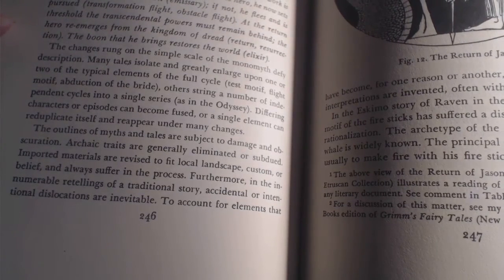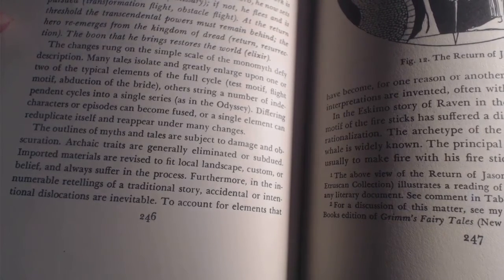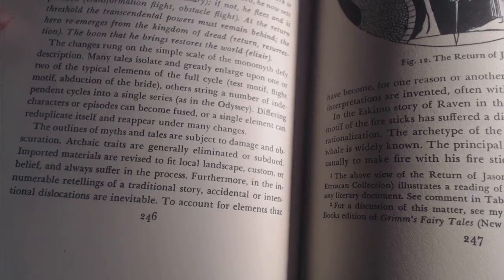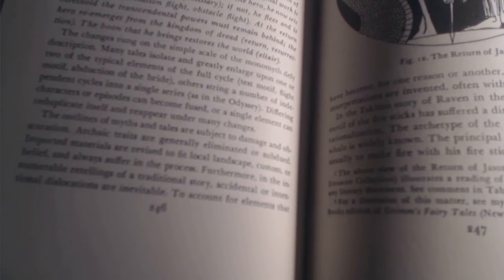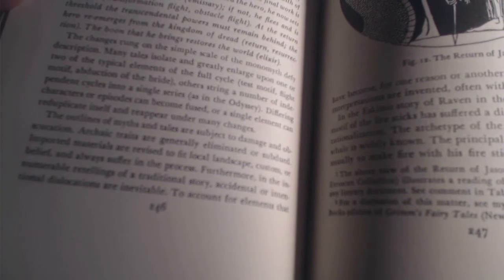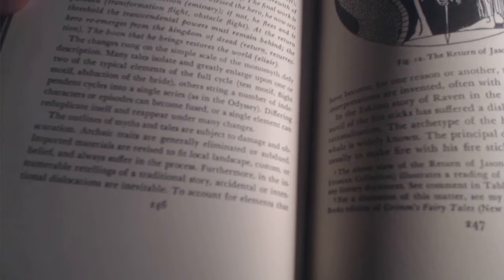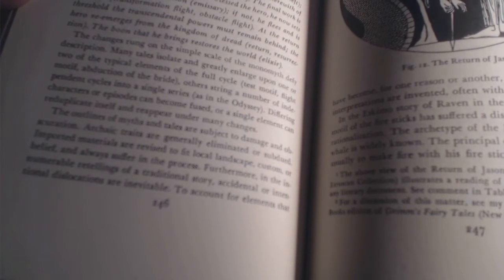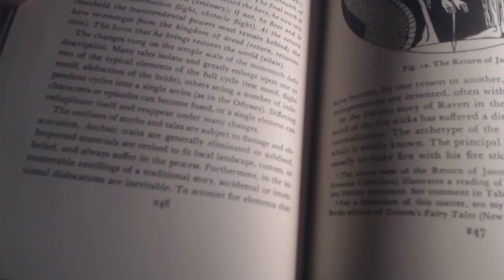ASMR whisper reading a hero with a thousand faces intro to chapter four